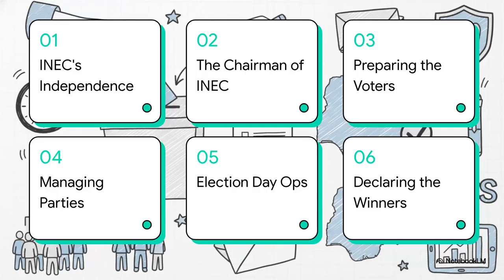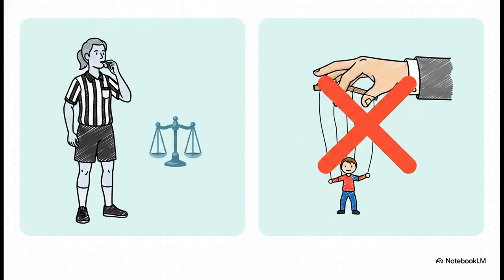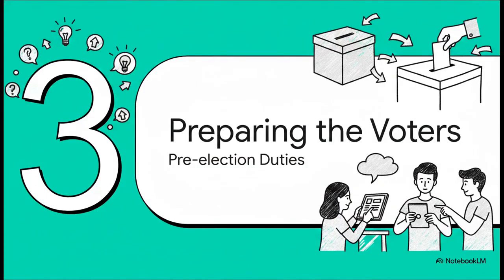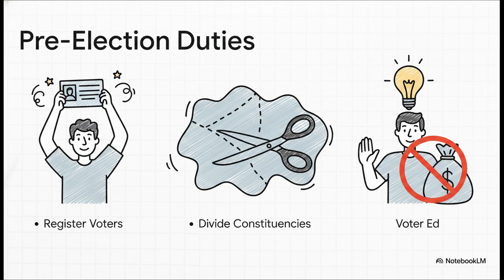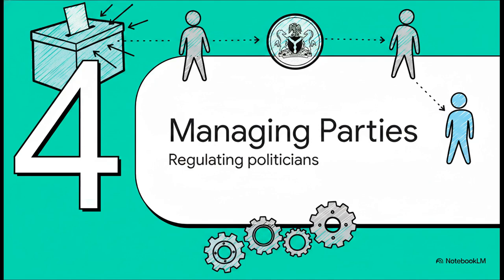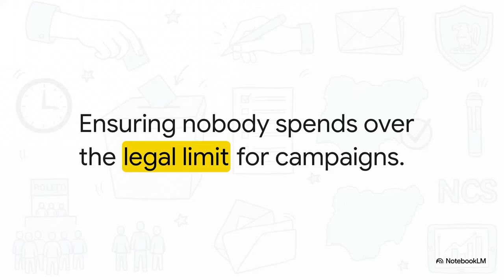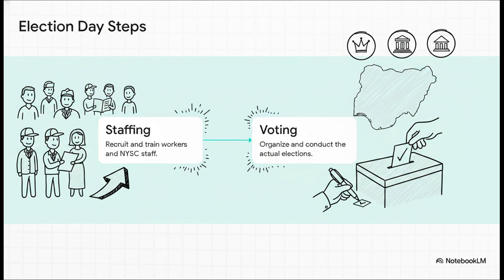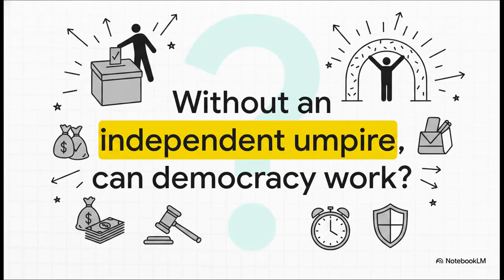DEMOCRACY PART 4: Understanding INEC | JSS2 | CIVIC EDUCATION